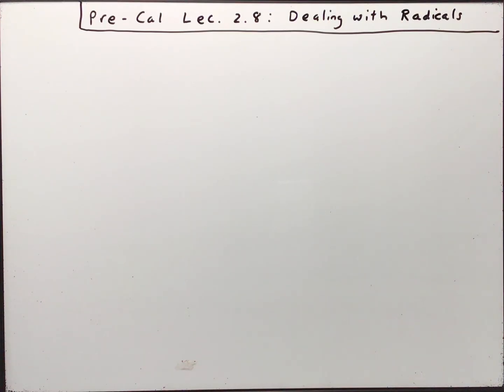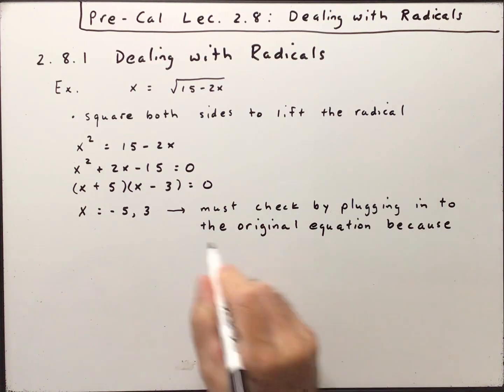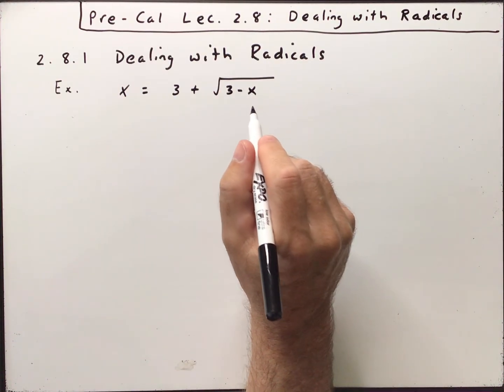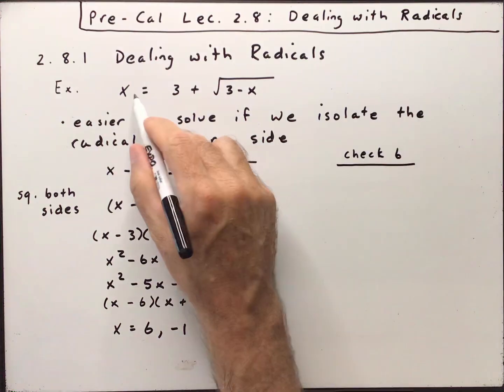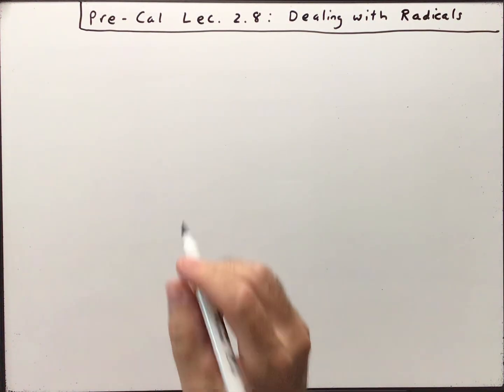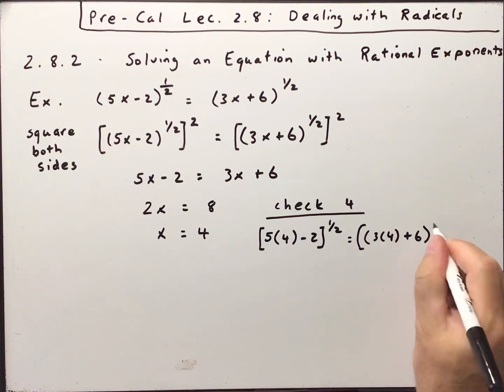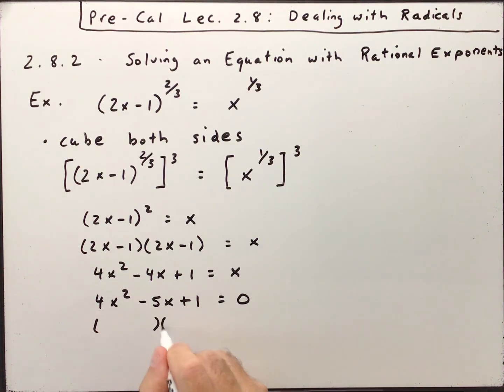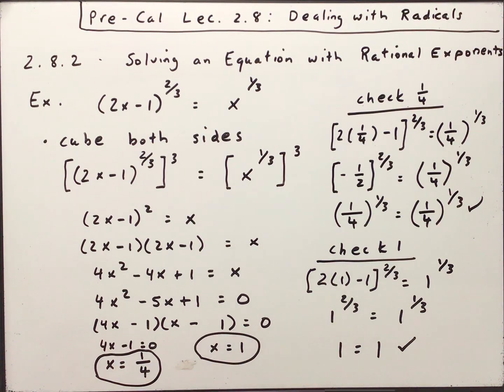PreCal Lec. 2.8: Dealing with Radicals